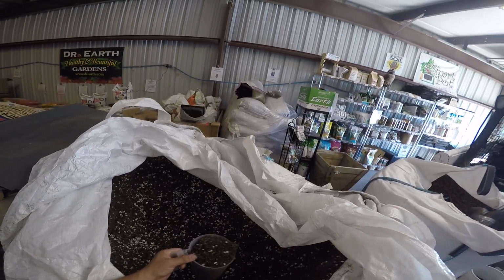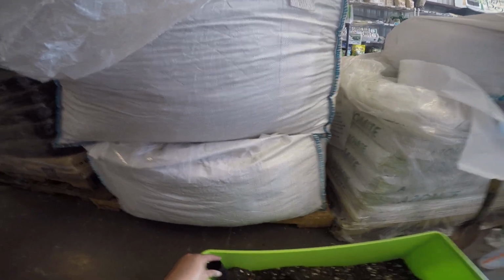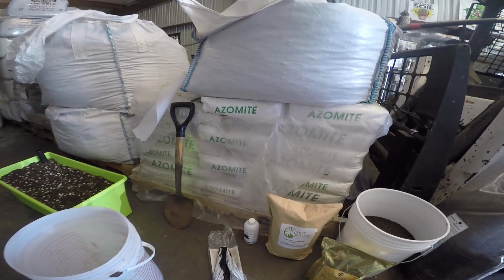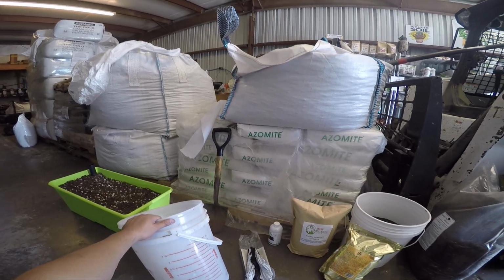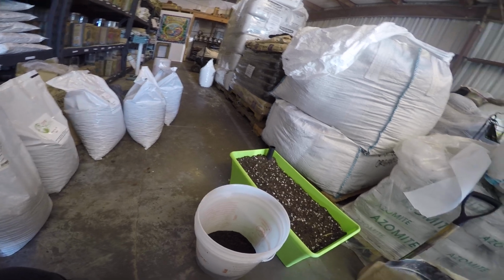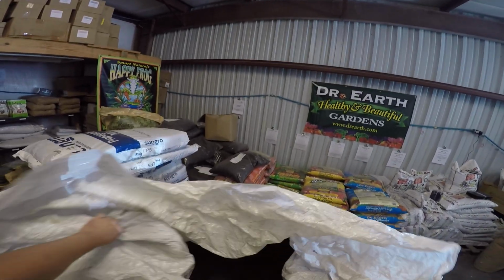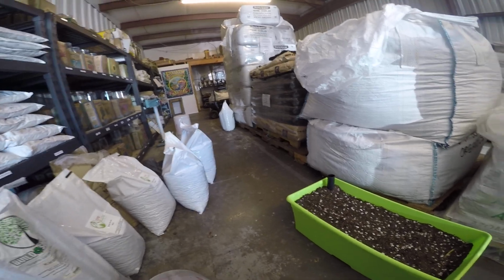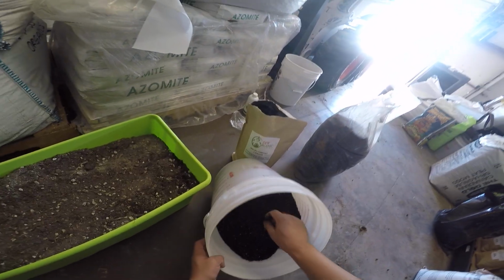EarthBox self watering container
Setting up your EarthBox self watering container.